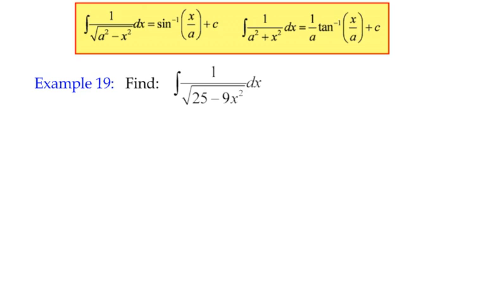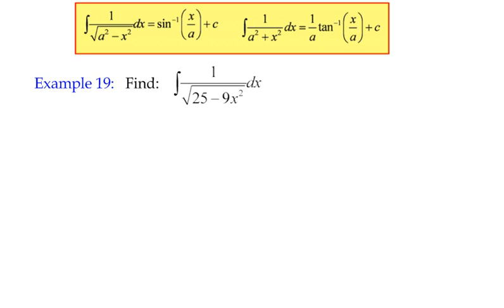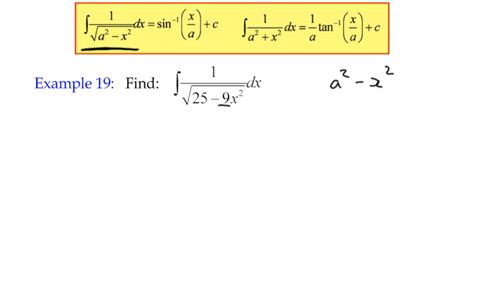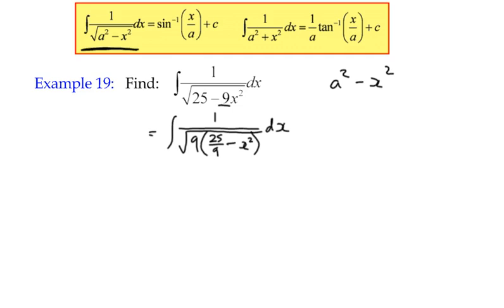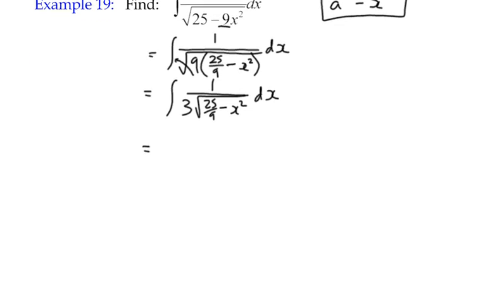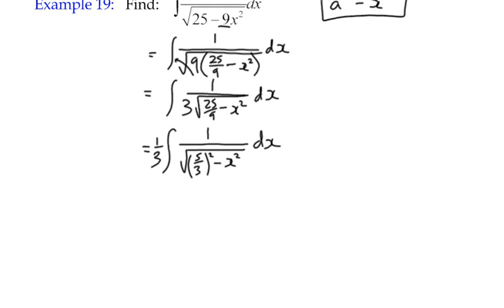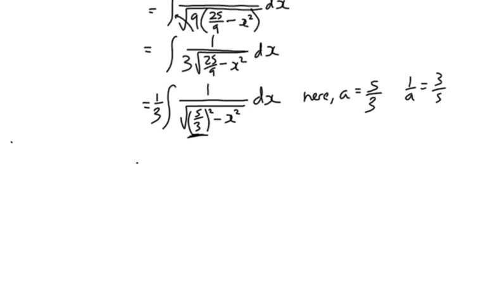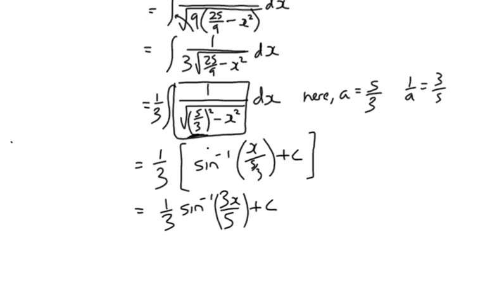Integration Example 19 - Integrating Inverse Trig Functions